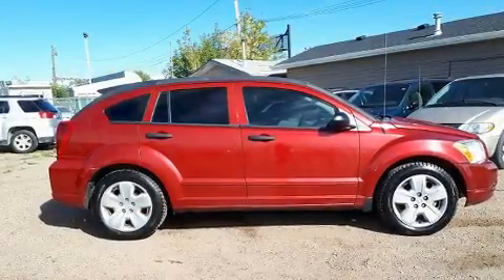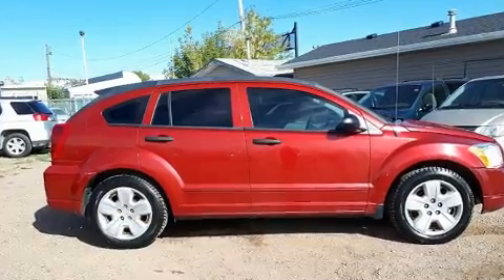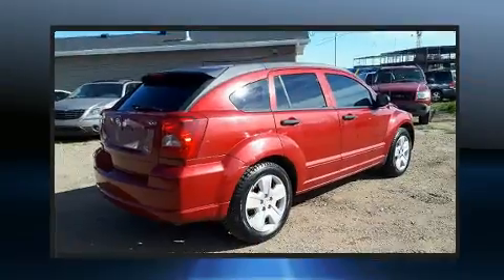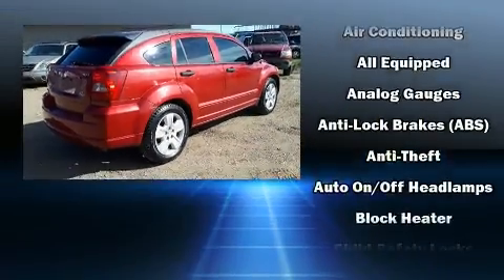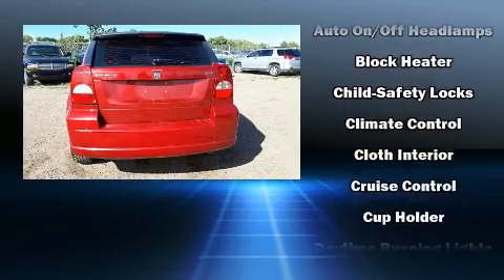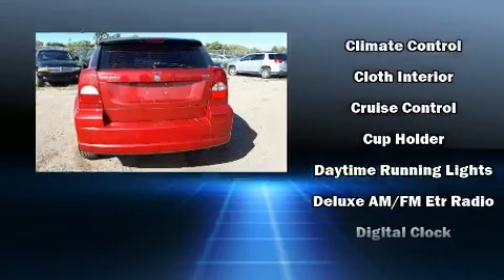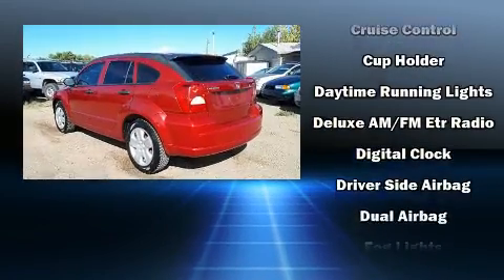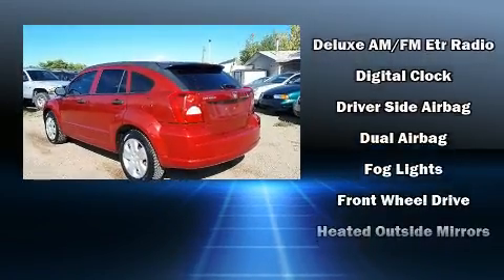2007 Dodge Caliber SXT in Edmonton, AB T5B 4H8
Step into the 2007 Dodge Caliber. Smooth gearshifts are achieved thanks to the 2 liter 4 cylinder engine, providing a spirited, yet composed ride and drive. All of the premium features expected of a Dodge are offered, including: delay-off headlights, front bucket seats, air conditioning, tilt steering wheel, power door mirrors, rear wipers, and power windows. Storage solutions are integrated throughout the interior, demonstrating thoughtful attention to detail. Side curtain airbags deploy in extreme circumstances, shielding you and your passengers from collision forces. We pride ourselves on providing excellent customer service. Stop by our dealership or give us a call for more information.